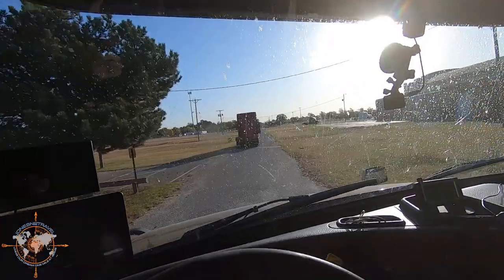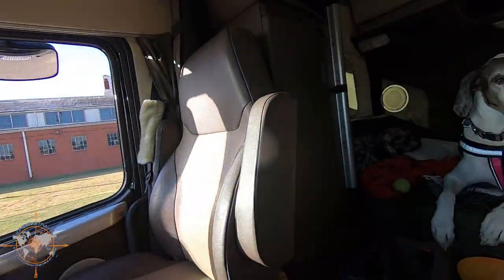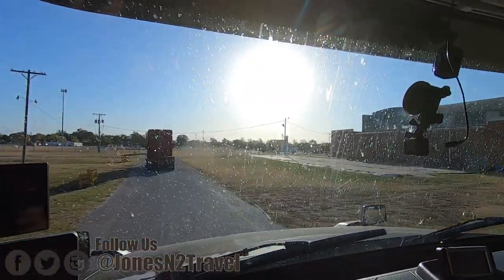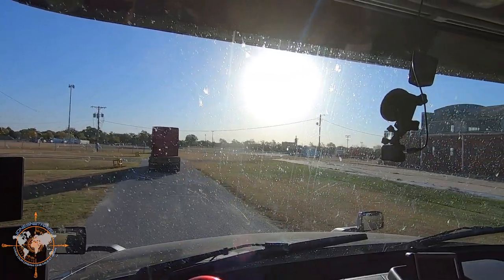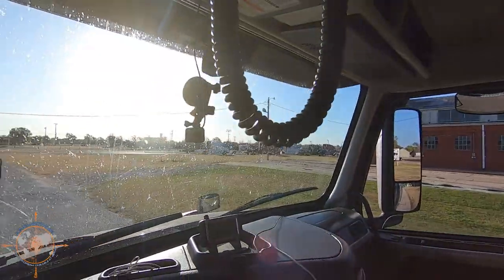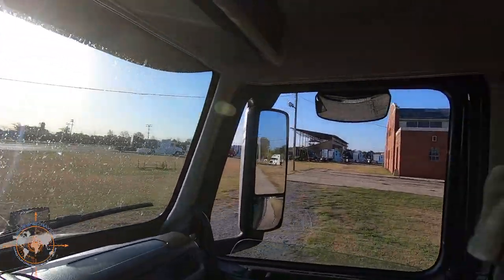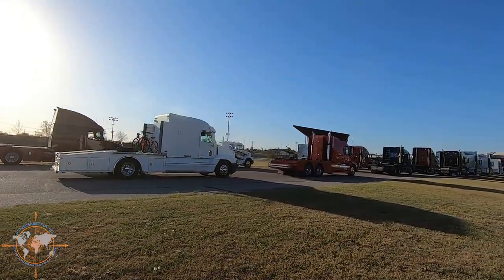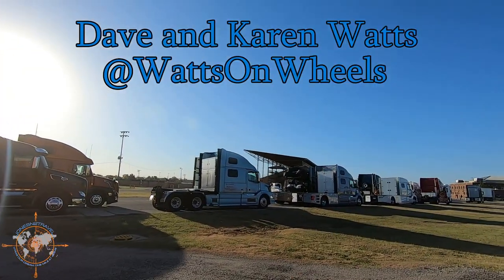2020 NATIONAL HDT RALLY | GROUP PHOTO | HDT RV LIFE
2020 NATIONAL HDT RALLY | GROUP PHOTO | HDT RV LIFE

✔️About this Episode:

Join us in this episode where we head out to the 2020 National HDT Rally in Hutchinson, Kansas. We had an awesome time meeting new friends and getting all the HDTs and Smart cars together for a group photo. You won’t believe how many different HDT configurations were on hand.

If you are at all interested in the HDT lifestyle we encourage you to attend a HDT Rally. We had an amazing time and hope to see some of you there next year.

Until next time, Safe Travels.

Track used in this episode:
Intro/Outro –
ES_Walk The Walk – Jan Chmelar
Main –
ES_On the Up – Shiver
ES_Digital Camera 1 – SFX Producer
SOCIAL MEDIA LINKS
Check out the JonesN2Travel Amazon and Gear page for our favorite gear.

CAMERA GEAR

GoPro Hero7 Black Vlogging Camera
Canon 80D DSLR
Go Pro Session 5
Samsung S9+ Smart Phone
Zhiyun Smooth-Q Cell Phone Gimbal
GoPro Suction Cup
Aluminum Table Top Tri-Pod
Samsung 64GB Select Memory Card
Vicdozia Selfie Stick for GoPro
Blue Tooth Selfie Stick for Smart Phone
Rode Video Micro Mic
Gimbal Extension Bracket for Mic
Ultra-Bright LED Video Light
Rode Mic Patch Cable (use Rode Mic with your smart phone)
Saramonic Ultracompact Dual-Channel Wireless Microphone Kit